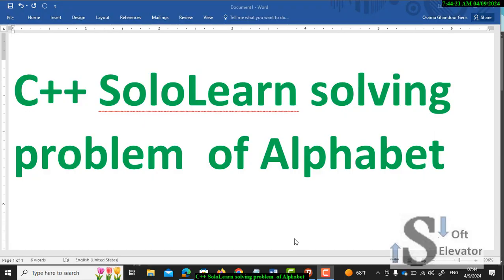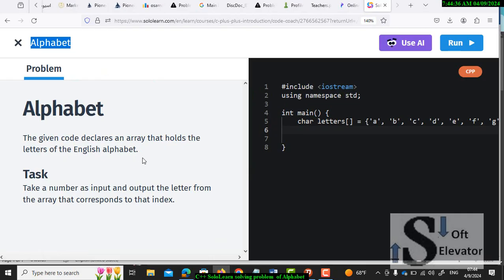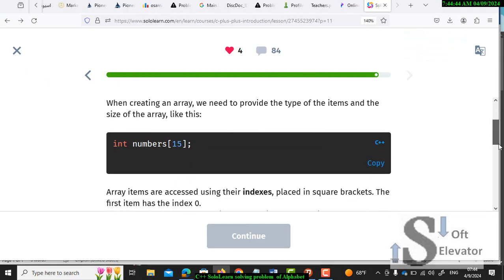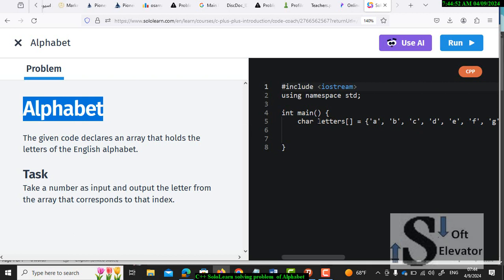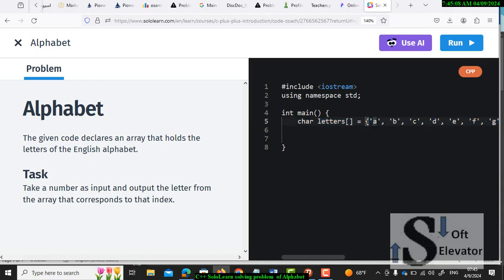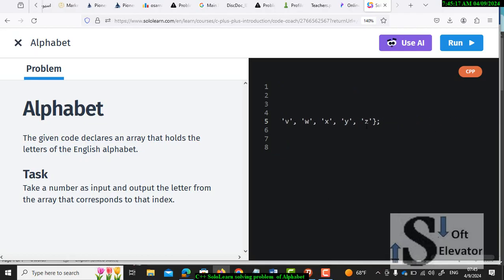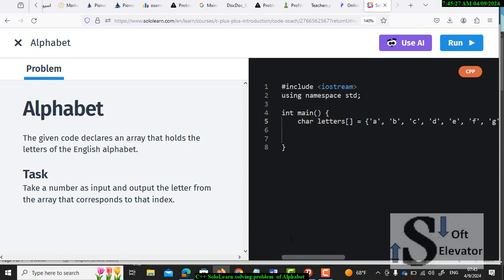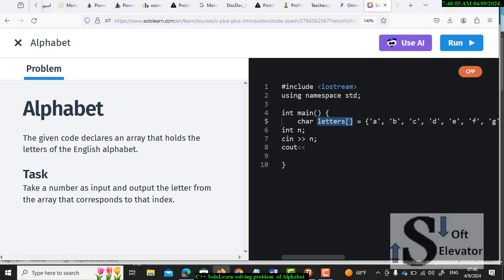Cpp SoloLearn solving problem of Alphabet